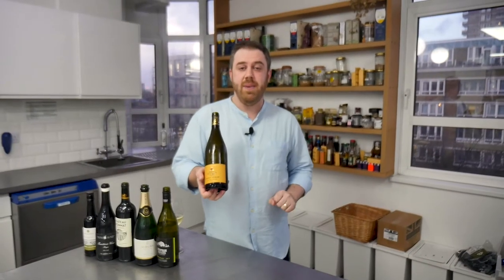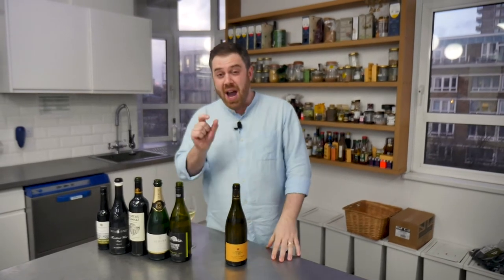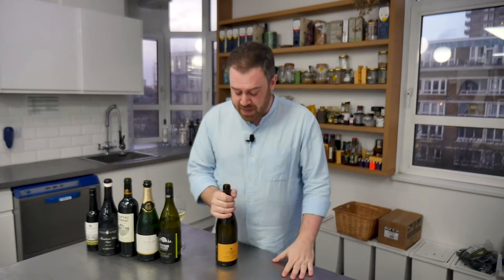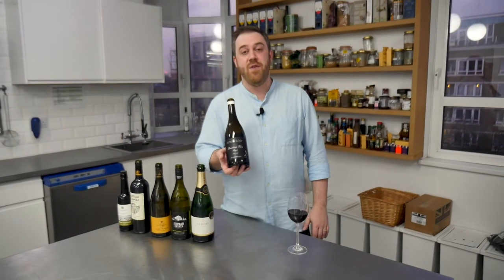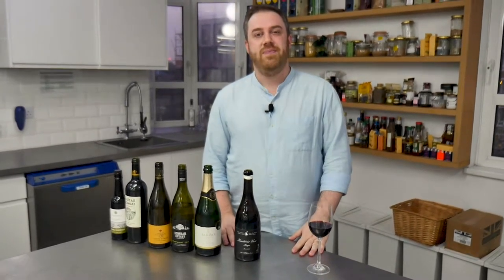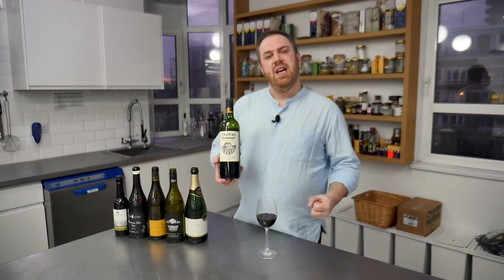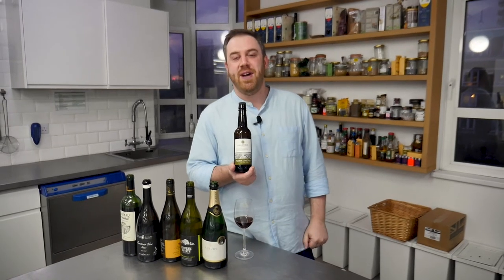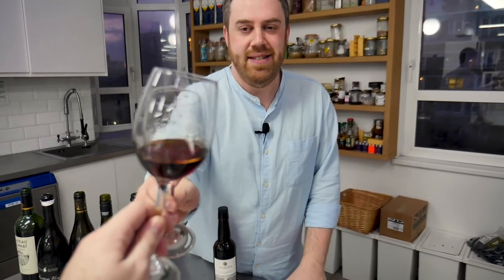Dan's Whine Club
Our drinks buyer, Dan Whine (yes that is his real name) take you through our sustainable festive wine case.